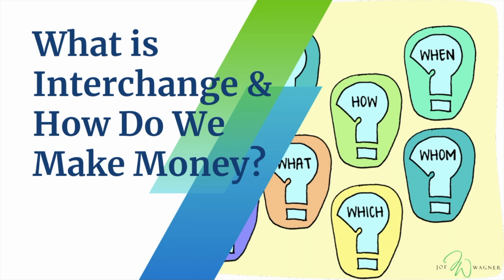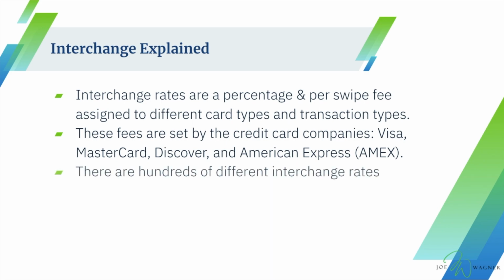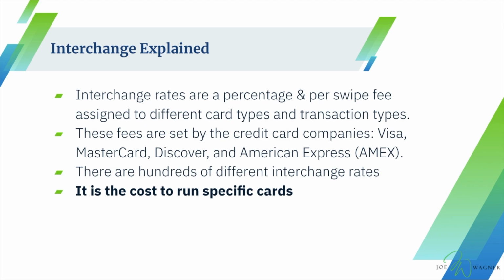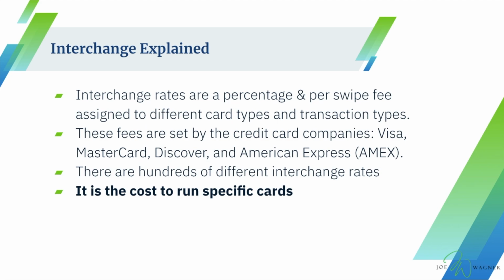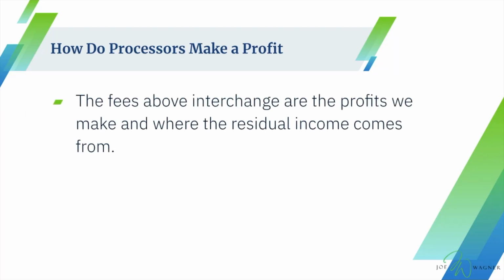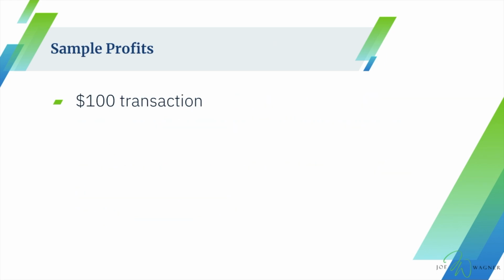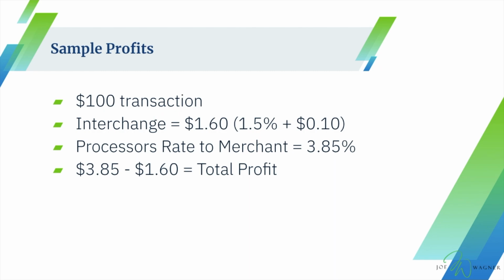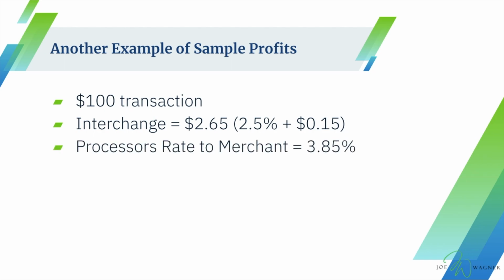What is Interchange? How are Residuals Calculated in Merchant Sales?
What exactly is interchange and how does it affect the residual income you make on a merchant account?

Learn how the passive income / residual income is calculated.  There are many factors in merchant services that affect profits, but this video is an easy-to-understand lesson of how merchant sales, interchange rates, and residual income work.

Join EZ Pay for the industry's best sales training, live support and dual pricing options

We have over 12+ that are all Dual Pricing enabled!

FREE "20 Reasons Why Merchant Sales Is The Greatest Sales Opportunity in America" PDF